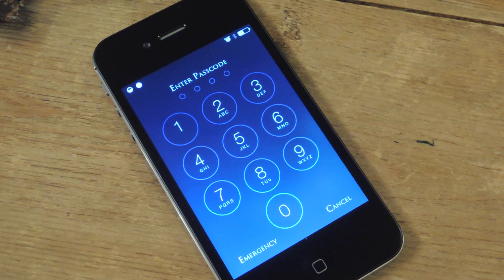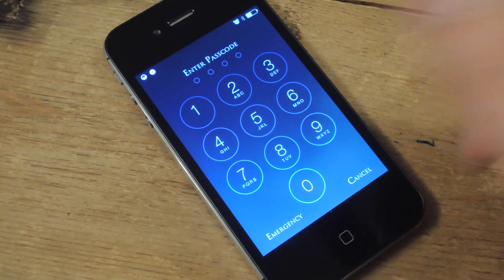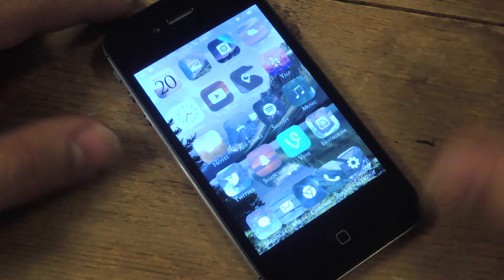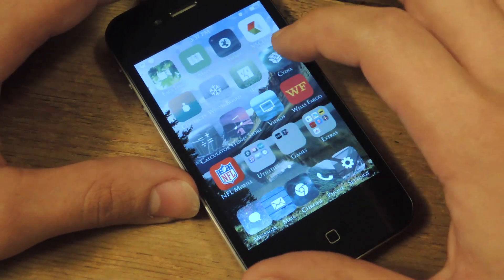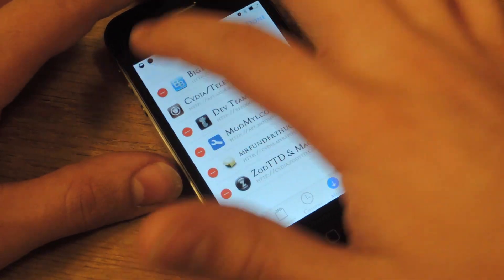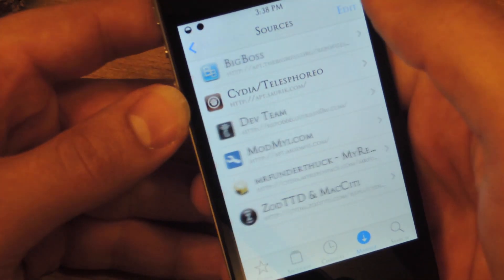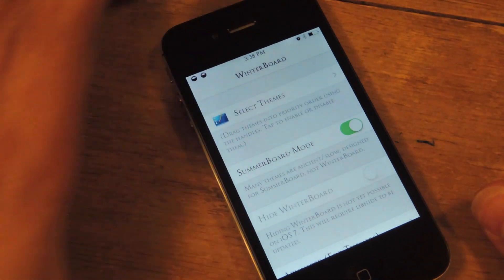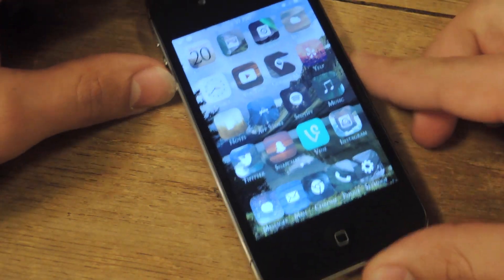Improve Your iPhone's Security with a Blank Passcode Keypad on Your Lock Screen [How-To]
How to Get a Blank Keypad on Your Lock Screen [iOS 7]

In today's softModder guide, I'll show you how to get secure your phone even better by removing the numbers from the "enter passcode" screen.